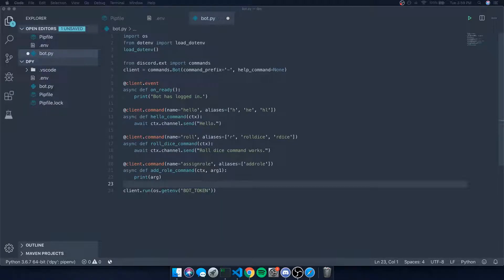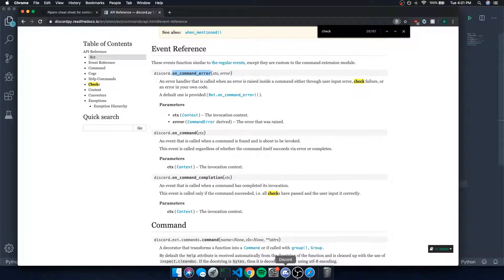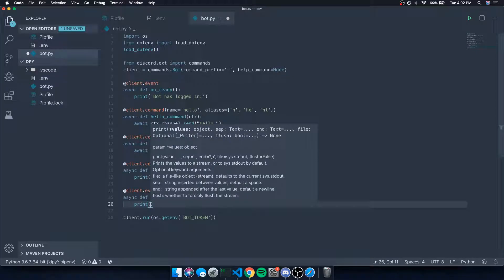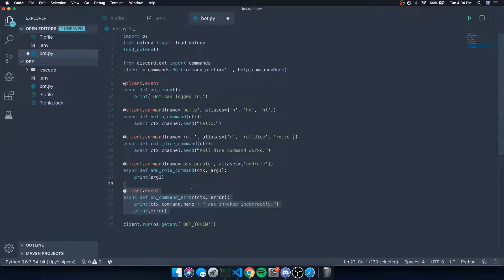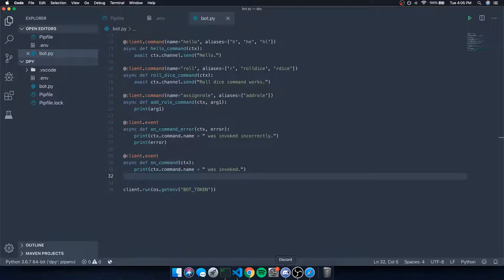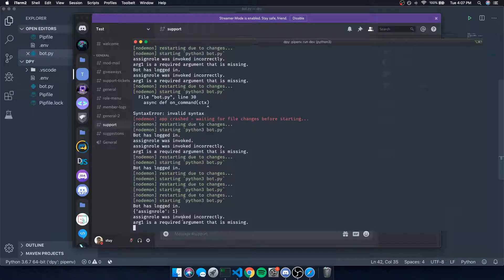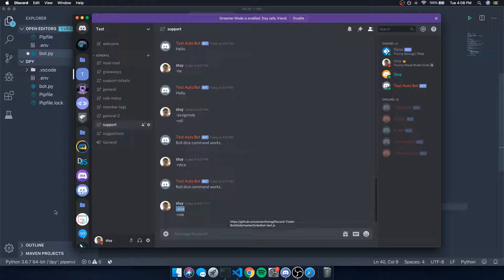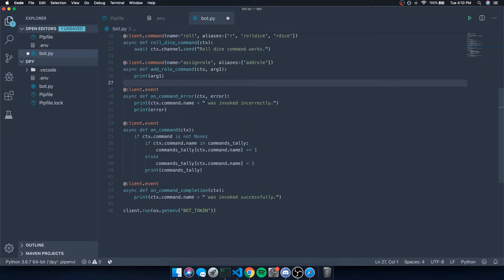Python Discord Bot - Handling Command Errors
In this video, we're going to handle specific errors as well as successful command invocations. Sometimes you might want to keep track of the commands being invoked, whether someone invoked it incorrectly, perhaps you want to put them on cooldown. Or you want to see how many times a command is used in a duration. We're going to go over three events that are part of the Bot class from the commands framework and talk about why they're useful.